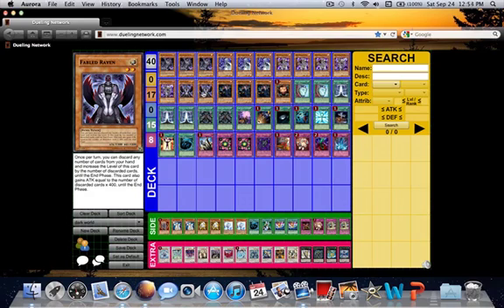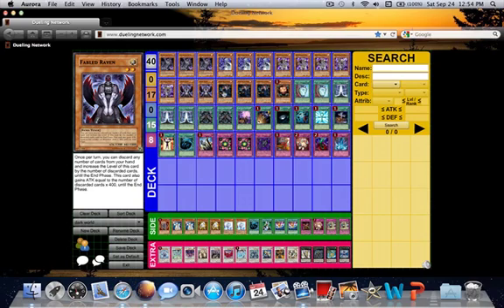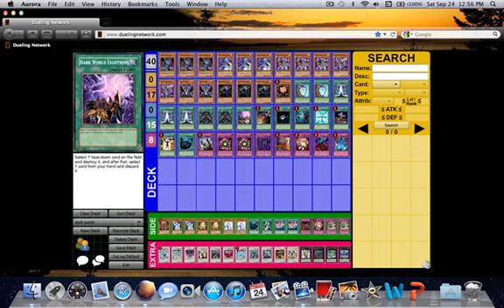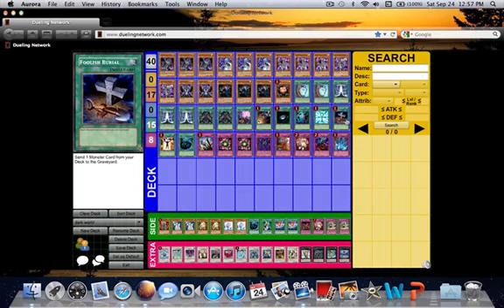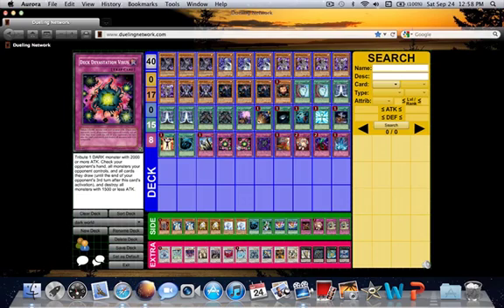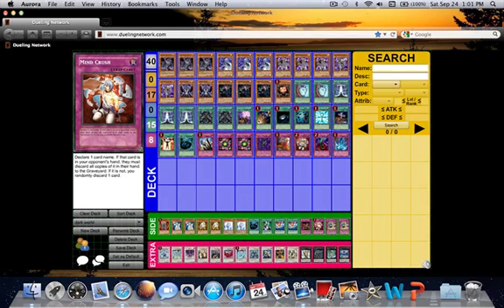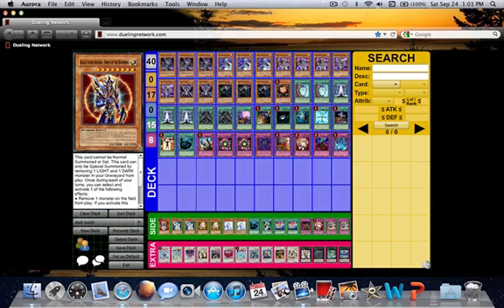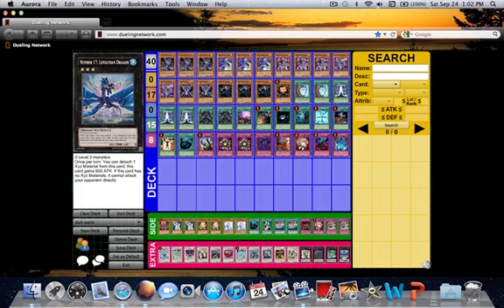Deck Profile: Darkworld+ Explanation 9/2011 Format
Deck Profile on Darkworld. Sorry for the slow updates on making videos. However, the channel has further evolved and that is greatly appreciated.

Shout out to AsianPlayer93 for making my channel logo. Go check him out if you want your own logo.

Add me as a friend on Dueling Network.